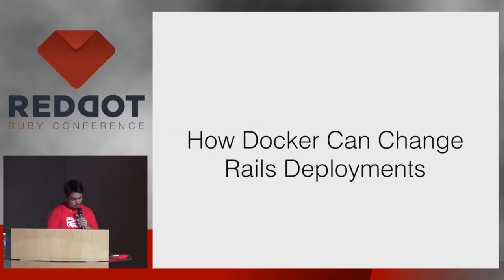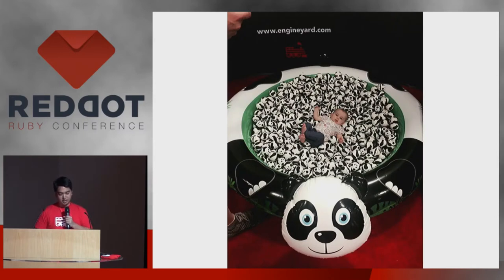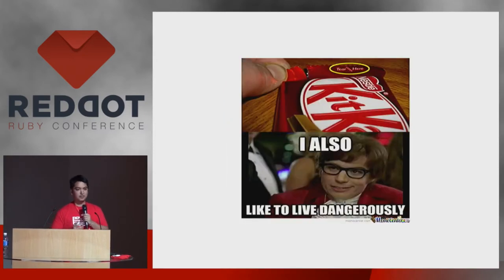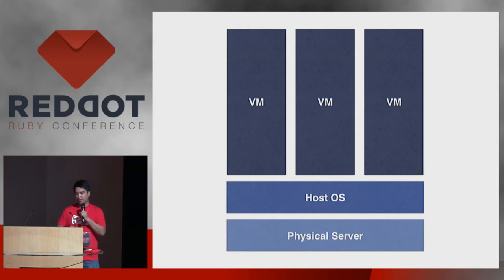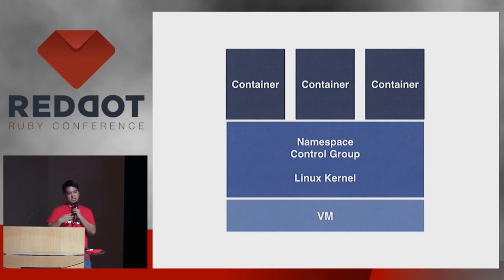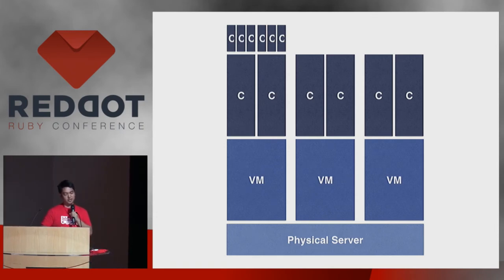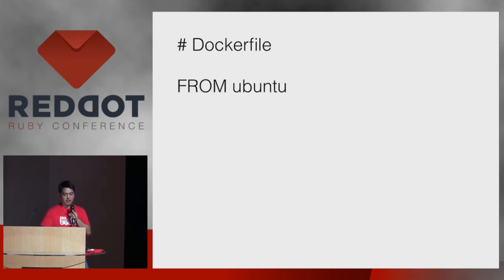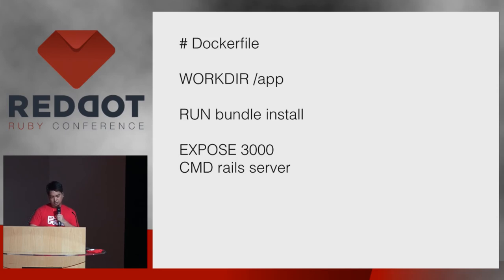RedDotRuby 2015 - Lightning Talk: How Docker Can Change Rails Deployments by Christopher Rigor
How Docker Can Change Rails Deployments by Christopher Rigor

A typical Rails deployment involves using a tool like Capistrano to pull the code from your Git repository, symlink configuration files and restart the app server.

Docker offers improvements to this workflow but it's not all roses. Hear about the triumphs and challenges when moving from Capistrano deployments to Docker.